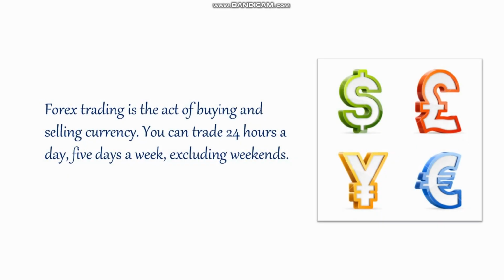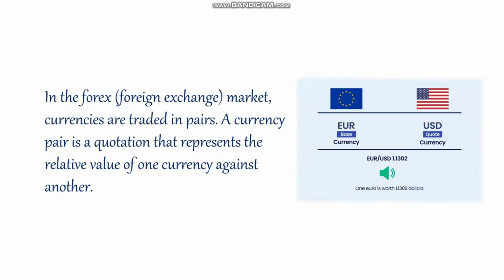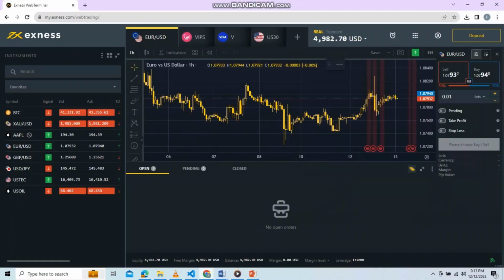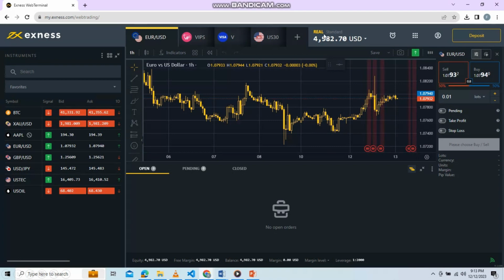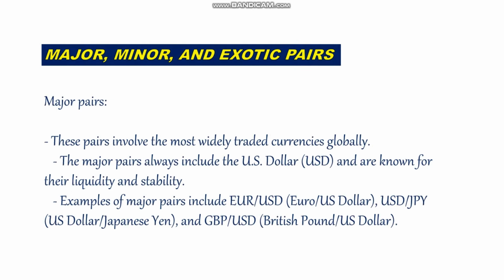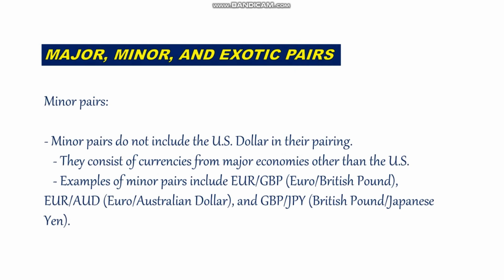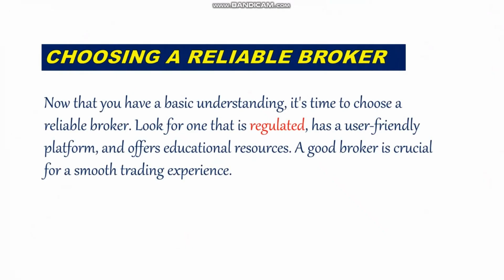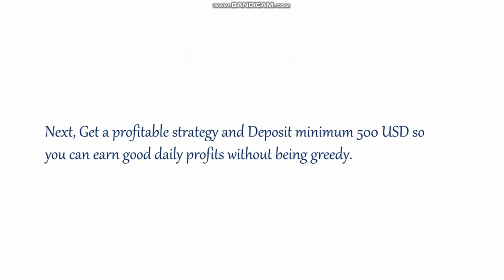Forex Basics: Everything You Need to Know About Currency Pairs (part 2)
New to forex? This video covers the basics, providing you with everything you need to know about currency pairs. Lay the foundation for your trading journey with this informative guide.

IGNORE THE BELOW TAGS:

How does the Forex market operate?,
What are the major currency pairs?,
What is a pip in Forex trading?,
How can I start trading Forex?,
What is leverage in Forex?,
What is a margin call?,
How do I choose a Forex broker?,
What is the difference between a market order and a limit order?,
What is a stop-loss order?,
Can I trade Forex without a broker?,
What is the role of central banks in Forex?,
How do economic indicators impact Forex markets?,
What is technical analysis in Forex?,
How does fundamental analysis differ from technical analysis?,
What are support and resistance levels in Forex?,
Is Forex trading risky?,
How can I manage risk in Forex trading?,
What is a demo account, and why is it important?,
How much money do I need to start trading Forex?,
What is a carry trade?,
Can I trade Forex part-time?,
What is the role of a trading strategy in Forex?,
What is a trading plan, and why do I need one?,
How can I stay updated on Forex market news?,
What is the best time to trade Forex?,
How do I analyze Forex charts?,
What is the significance of candlestick patterns?,
Can I automate my Forex trading?,
What is a swap in Forex?,
How do I calculate profits and losses in Forex?,
What is the carry trade strategy?,
How do interest rates affect currency prices?,
What is a drawdown in Forex trading?,
Is Forex trading legal?,
What is the role of a trading journal?,
How do I deal with emotions in Forex trading?,
What are the advantages of trading Forex over stocks?,
What is the significance of the Forex spread?,
Can I trade Forex with a small account?,
What is a Forex signal?,
How do I avoid Forex scams?,
What is the role of a Forex VPS?,
How do I choose the right lot size in Forex?,
What is the difference between short and long positions?,
How can I avoid overtrading in Forex?,
What is the significance of trading psychology?,
How do I choose the best trading platform?,
What is the impact of geopolitical events on Forex?, and
Can I make a living from Forex trading?